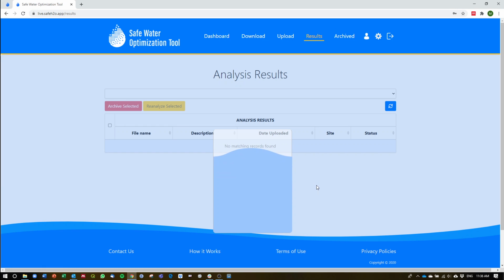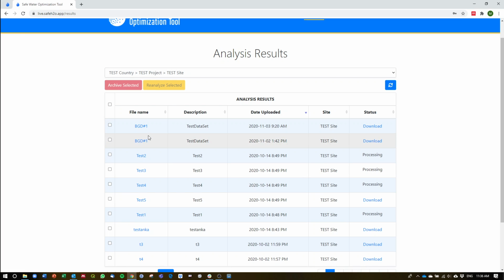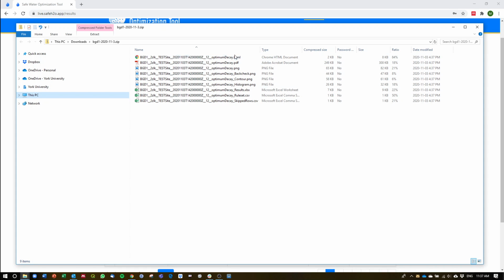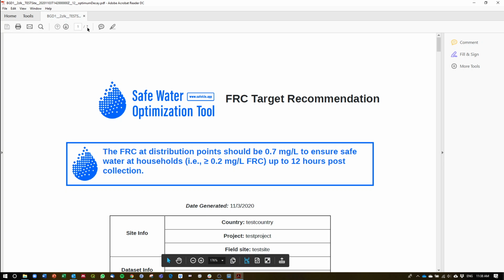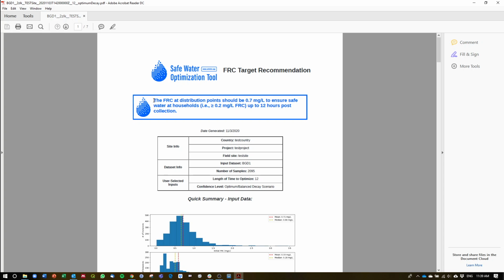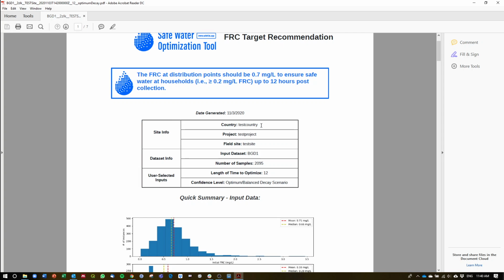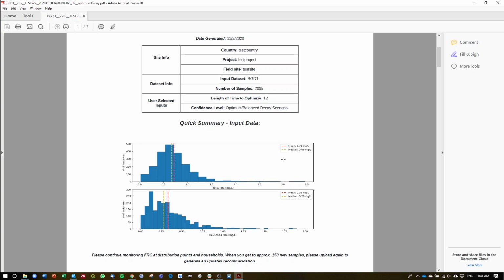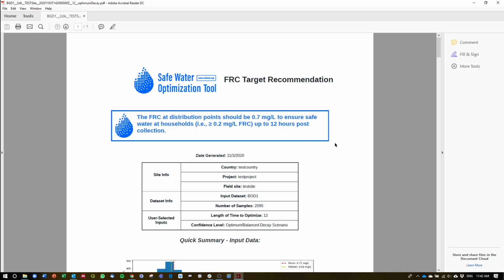Downloading and reviewing results